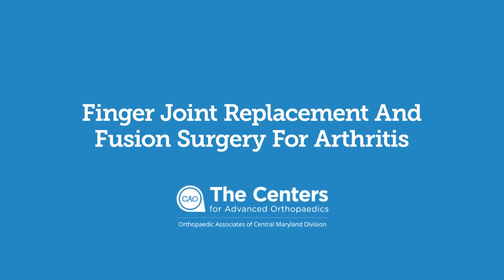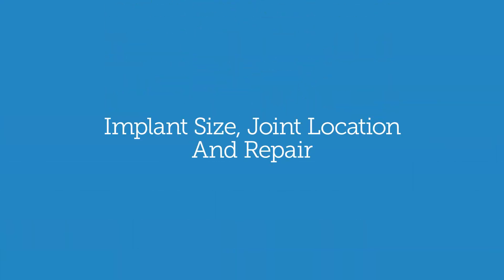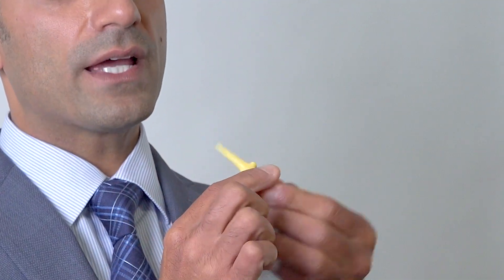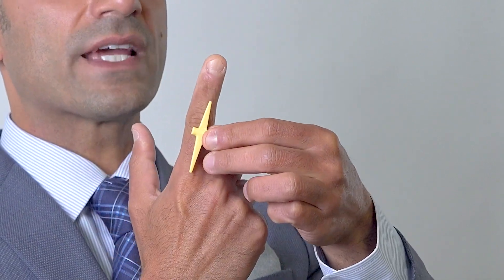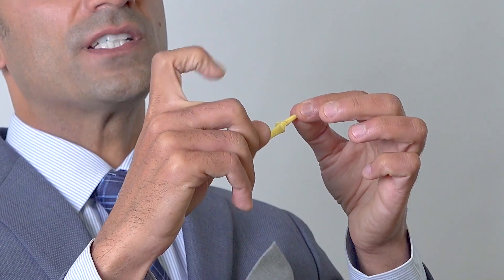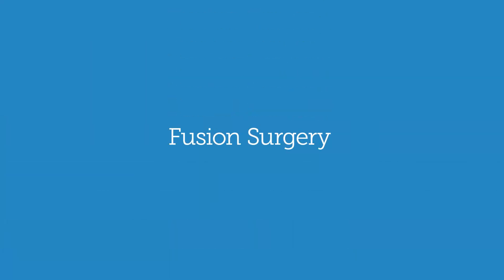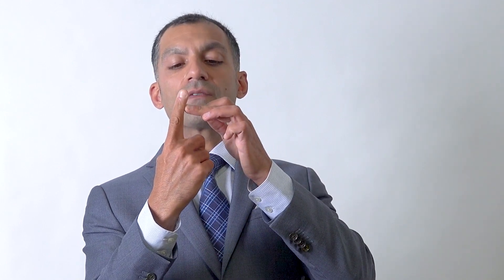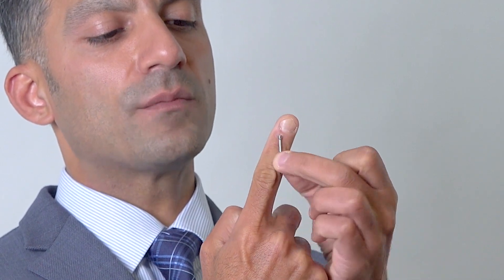Dr. Khurram Pervaiz - Finger Joint Replacement and Fusion Surgery for Arthritis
Once patients have tried non-surgical treatments for arthritis affecting their finger and knuckle joints, we start to consider finger joint surgery.  There are various types of finger joint replacements that we will use to replace the hand joints. There are models with metal and plastic, pyrocarbon, and silicon. Learn more about the implant size, location, repair, about fusion, and what the rehabilitation and recovery time will be like, with Dr. Khurram Pervaiz.